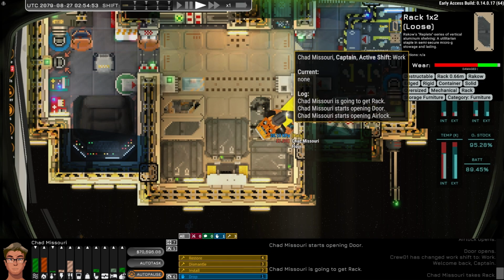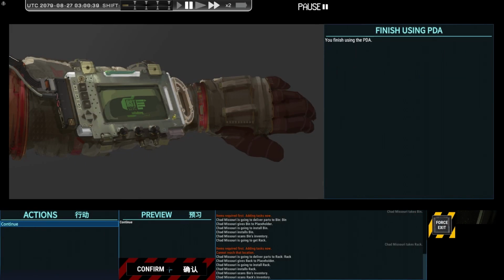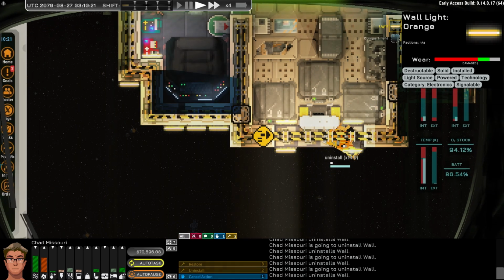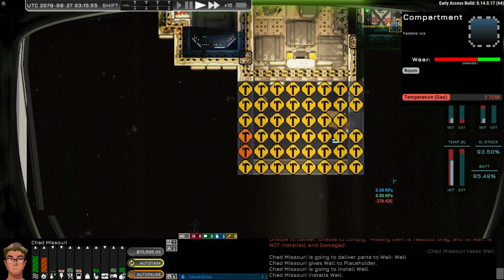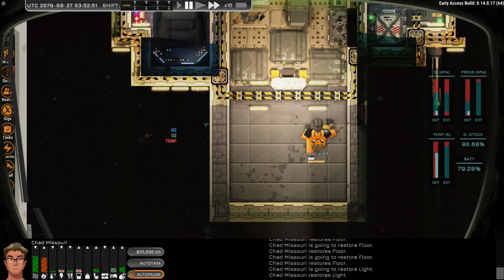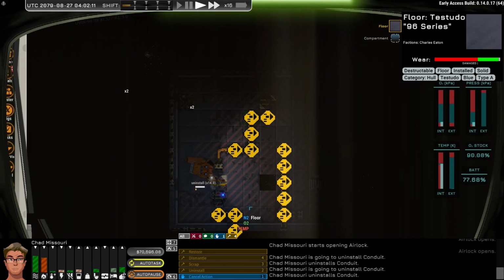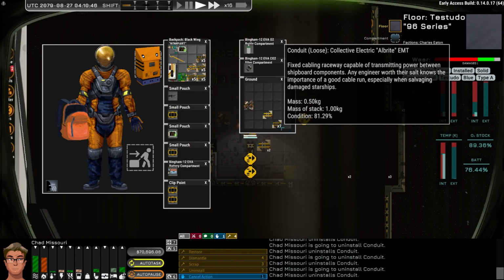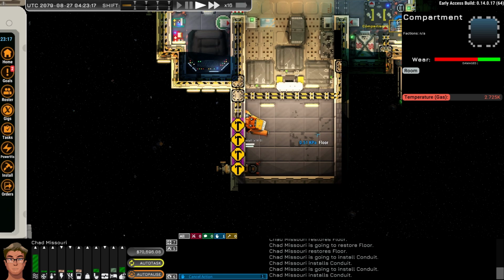Ostranauts Let's Play S1E09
Ostranauts is a Space Sim from Blue Bottle Games where you manage your ship and salvage others for parts or profits.  The game is much deeper than its packaging might suggest, with complex interactions between systems.  I like to consider it a puzzle game, because a lot of planning goes into the best way to expand your ship for your needs.